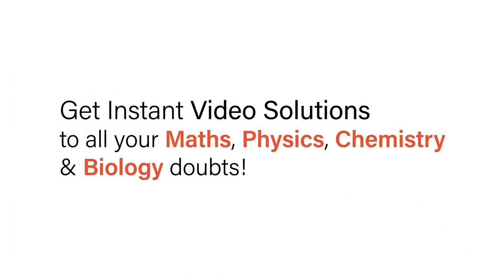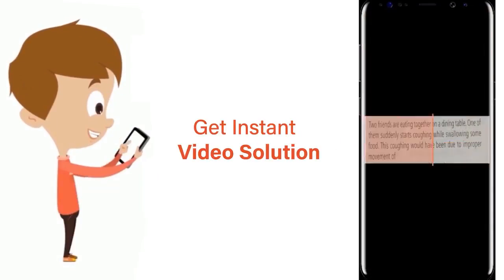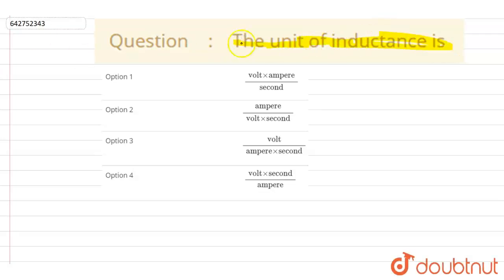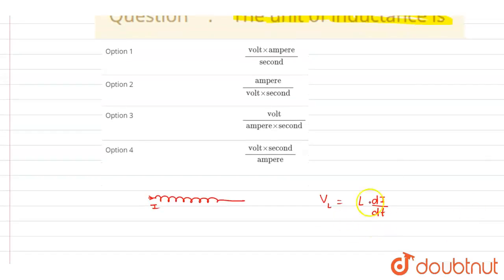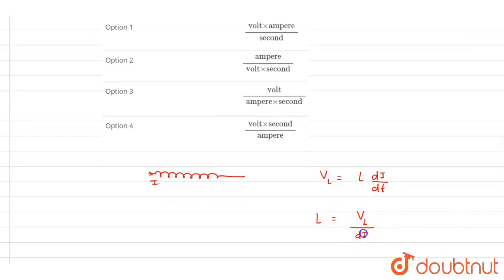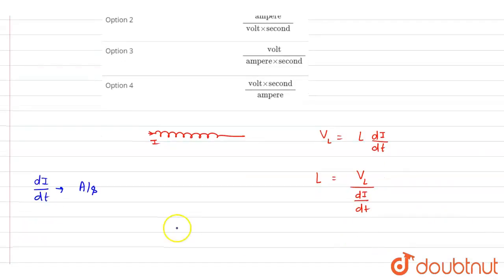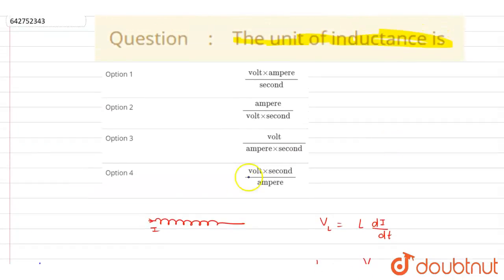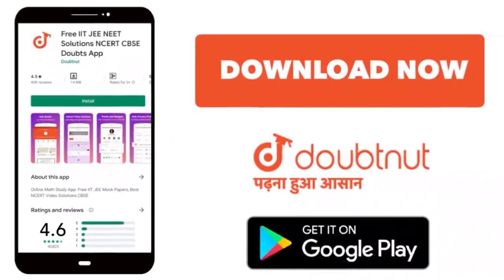The unit of inductance is | 12 | ELECTROMAGNETIC INDUCTION | PHYSICS | NCERT FINGERTPS ENGLISH...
The unit of inductance is
Class: 12
Subject: PHYSICS
Chapter: ELECTROMAGNETIC  INDUCTION
Board:NEET

👉 Have Any Query? Ask Us.